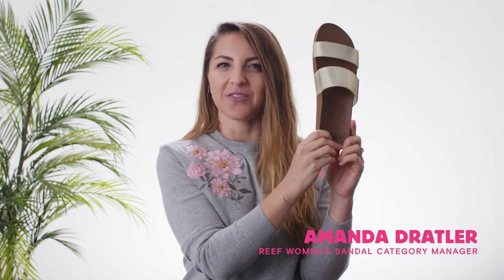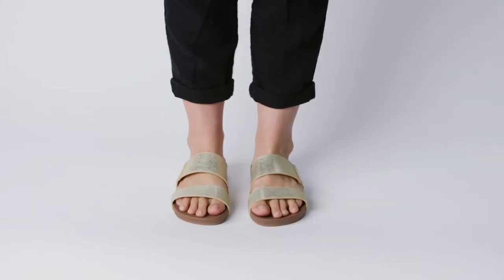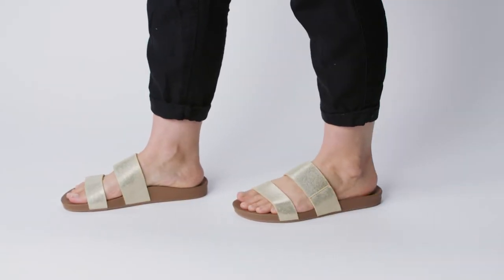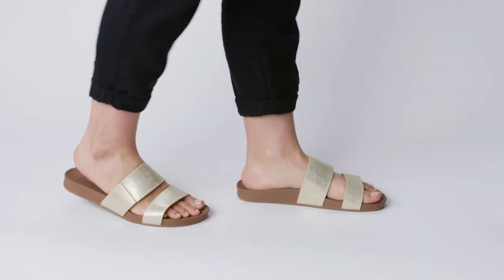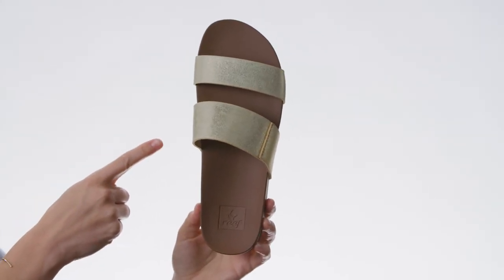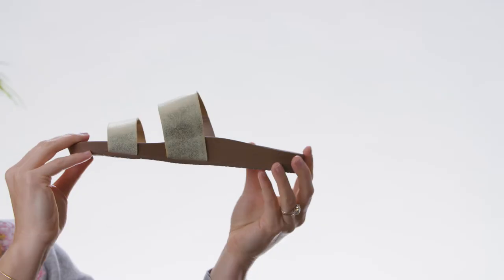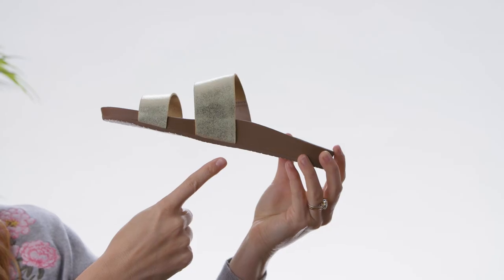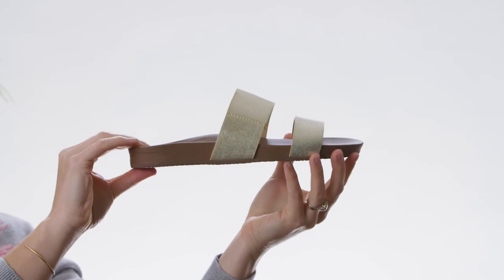Reef Cushion Bounce Vista Slide